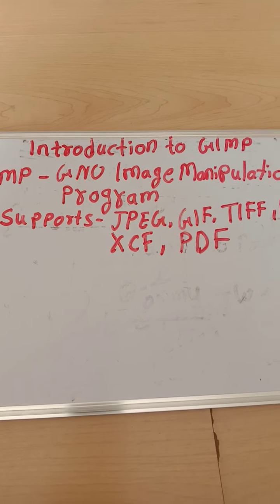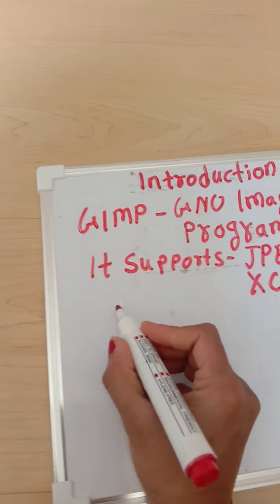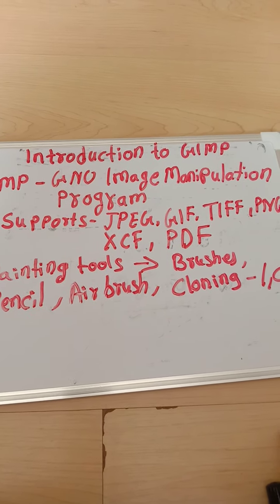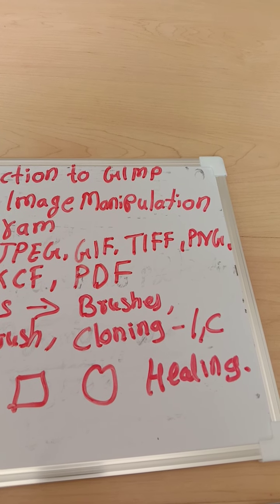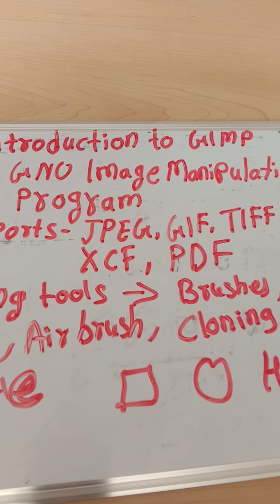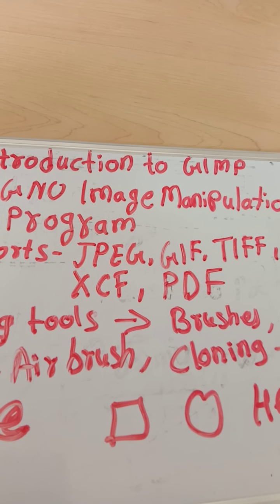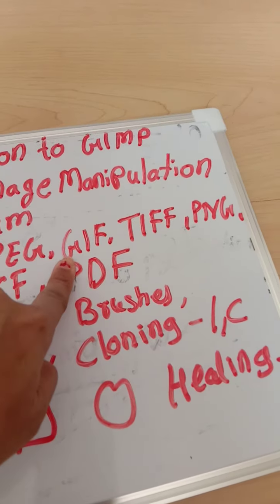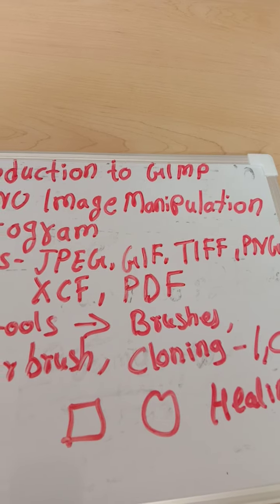year 8 ICT 7 Jan 2021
MPIS Bangkok_6.1.2021